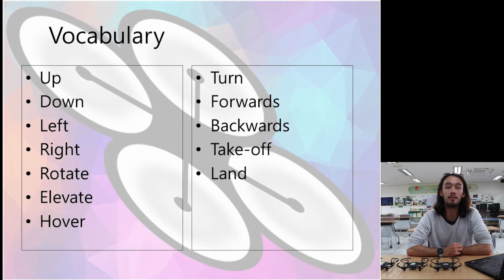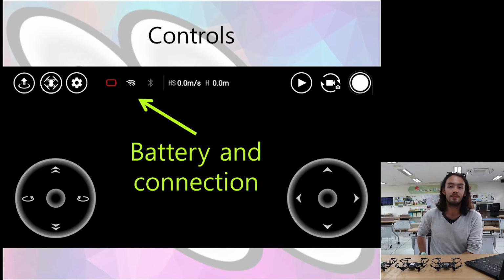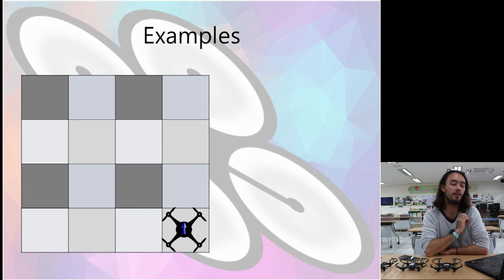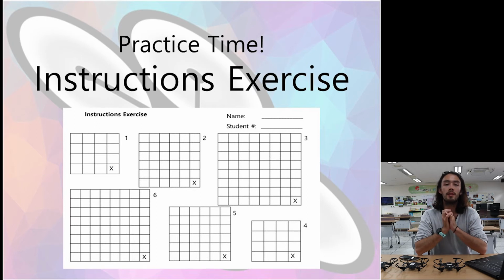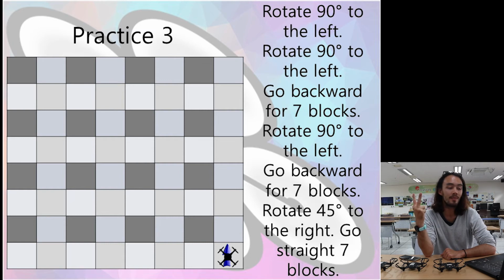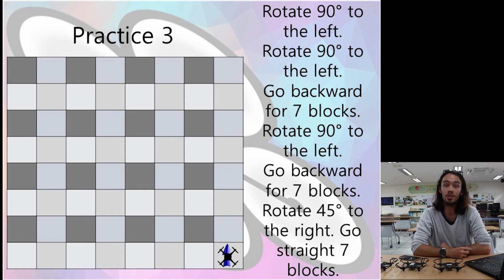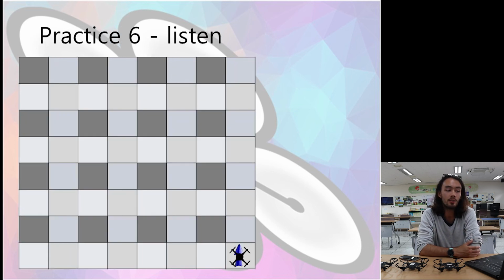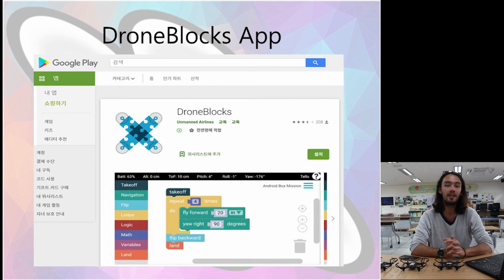Lesson 4 Drones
Shinyang Middle School lesson drones and instructions and directions. This lesson includes vocabulary, key expressions, reading, listening and speaking exercises.